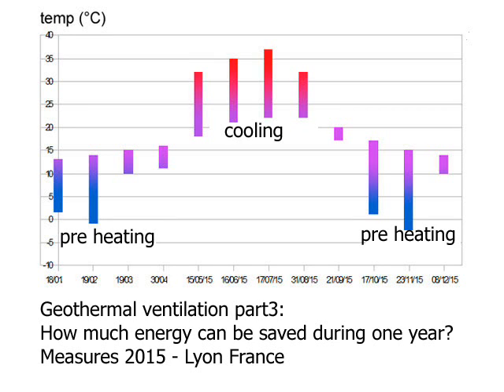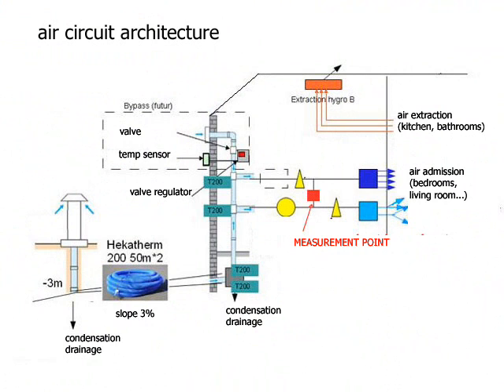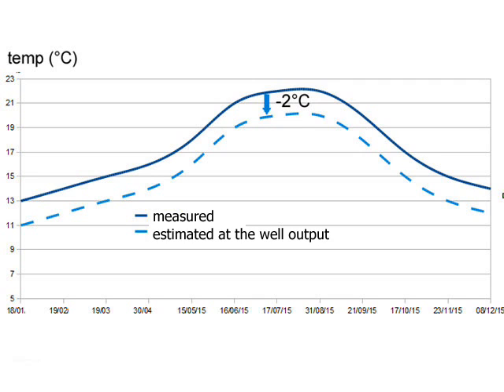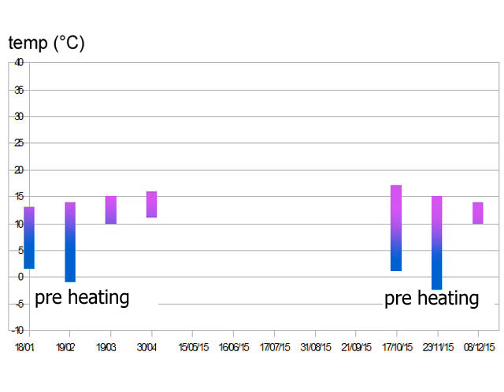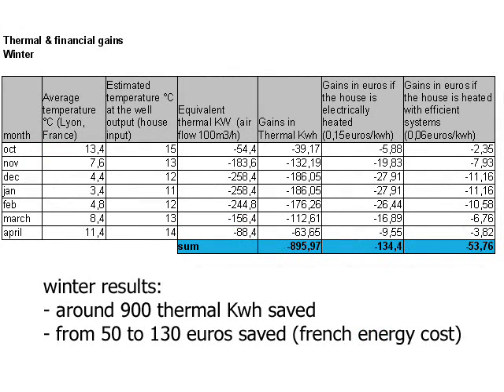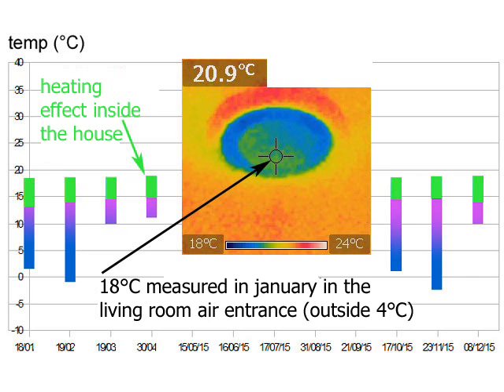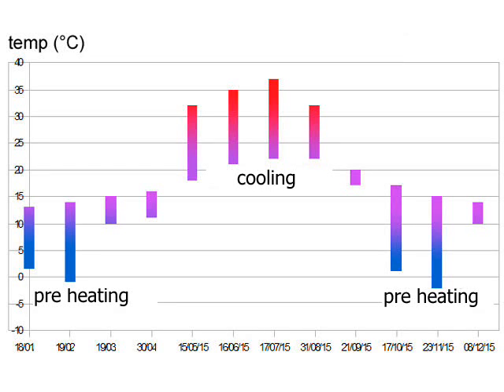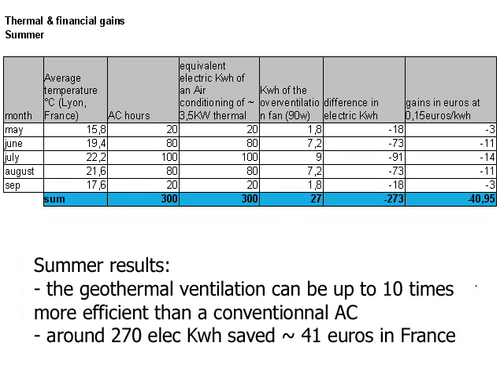Earth air tunnel geothermal cooling and heating: profitability & measures/experiment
This videos is the third part of a set of videos on a geothermal ventilation system done with 2 earth tubes (ground coupled heat exchanger). This specific video is focusing on the air temperature  measurements during 2015 and on energy savings calucations for both cooling and pre heating mode.